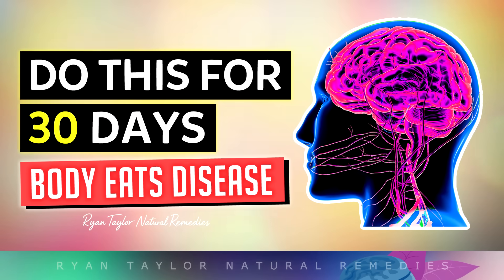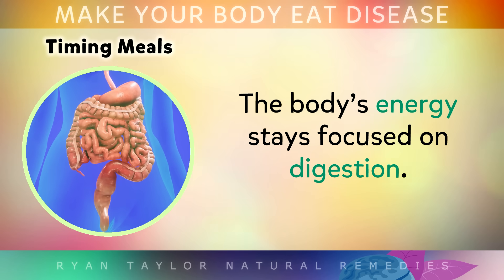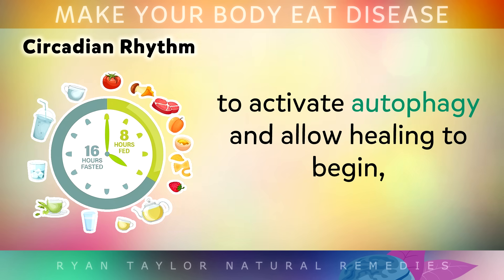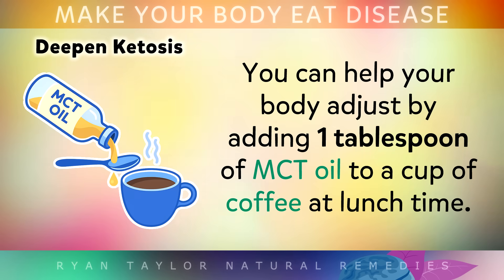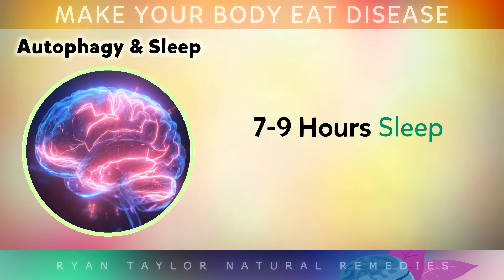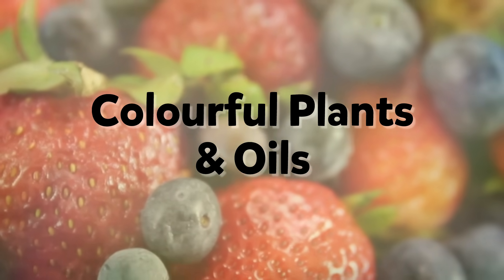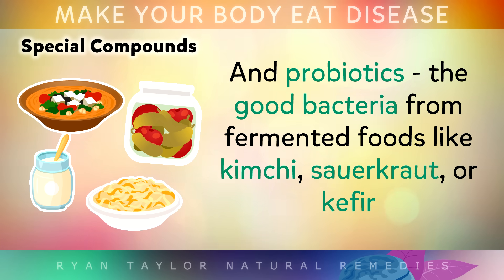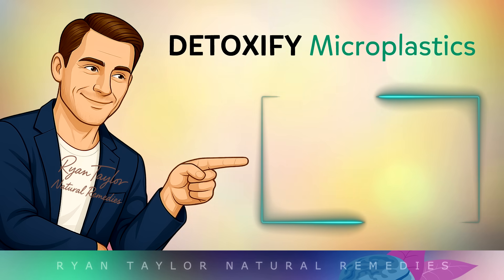Make Your Body EAT Its Own Diseases (Very Easily)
How to make your body eat its own diseases naturally without medicine or expense.

Autophagy is the body’s built-in repair system which breaks down damaged cells, recycles them, and reuses their parts to form new, healthier ones. This powerful process is switched on by certain genes, but most people never activate it fully because of modern lifestyle habits.

In this video you will learn about the most effective ways to activate the self-healing power of autophagy, so you may live a healthier, disease free life.

Contents:
⏰ 00:00 - Why everyone struggles with health today
⏰ 00:45 - The body’s hidden repair system
⏰ 01:38 - How fasting activates autophagy
⏰ 03:16 - Circadian rhythm & meal timing
⏰ 04:39 - Ketones and deeper repair
⏰ 06:40 - Movement & hormesis
⏰ 07:52 - Sleep and autophagy
⏰ 08:29 - Foods & nutrients that switch it on
⏰ 12:58 - What blocks autophagy

About Ryan:
Ryan Taylor is a UK-based certified nutritionist and educator focused on natural health, food science, and wellness education. He holds a degree in Computing Science and a CPD-accredited Level 5 Diploma in Nutrition. Since 2016, he has created over 1,500 educational videos, helping millions understand the power of nutrition and natural remedies.

💚 I wish you great health, wealth and happiness in everything you do.